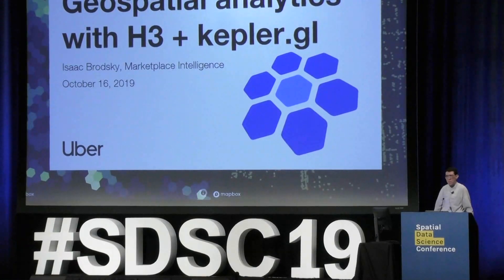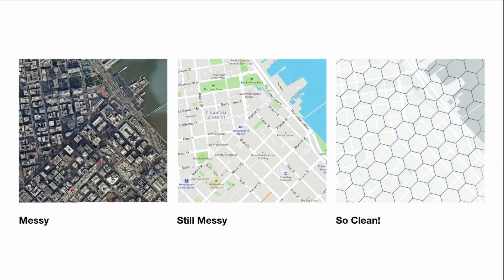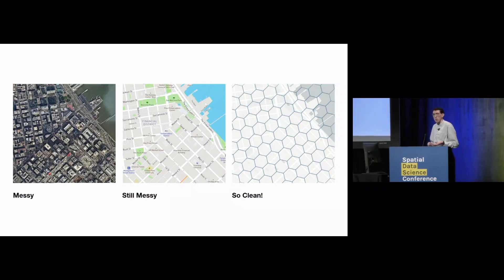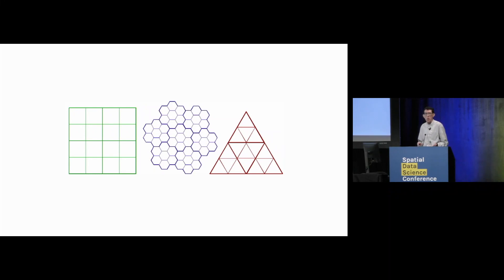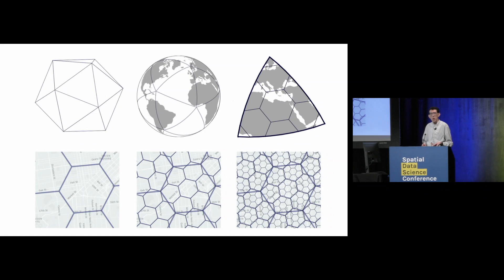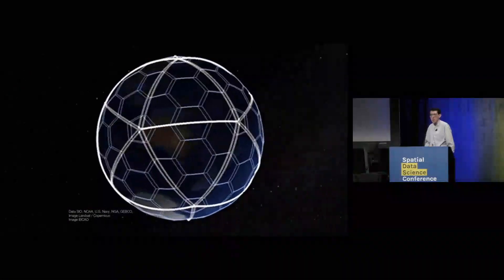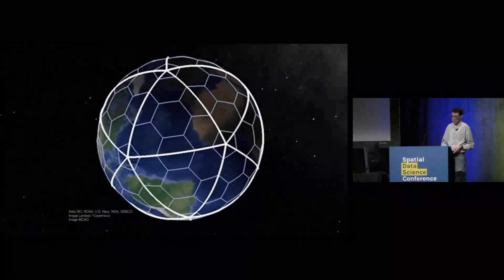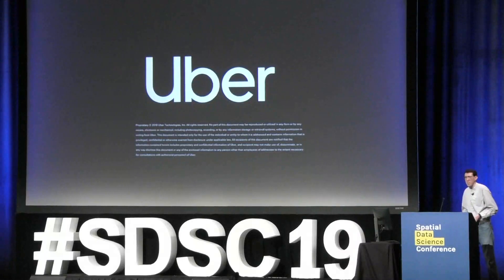Geospatial Analytics with H3+ kepler.gl by Isaac Brodsky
Isaac Brodsky, Software Engineer at Uber, showcases how the hexagonal grid system coupled with Kepler.gl visualization can be powerful to understand spatial trends in the mobility space. Filmed at the Spatial Data Science Conference 2019.